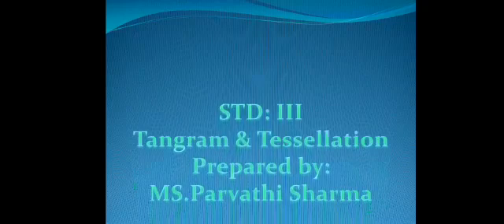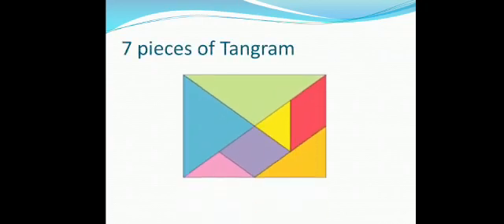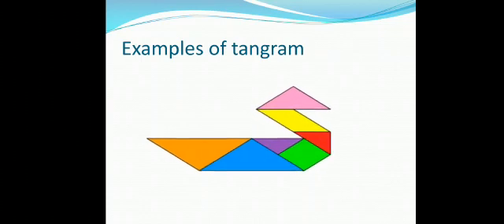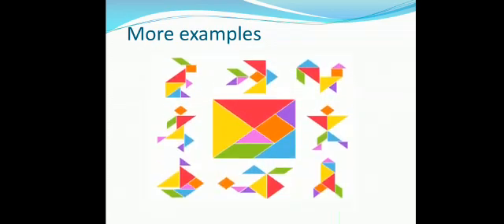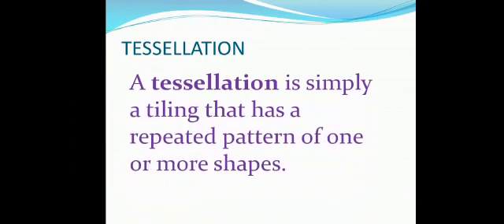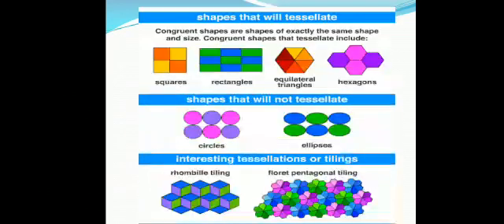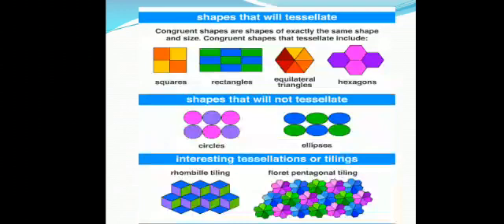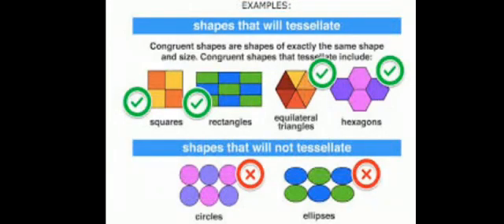TANGRAM AND TESSELLATION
TANGRAM AND TESSSELLATION